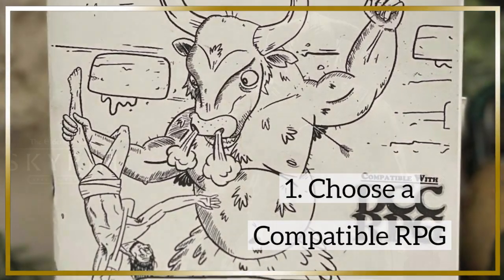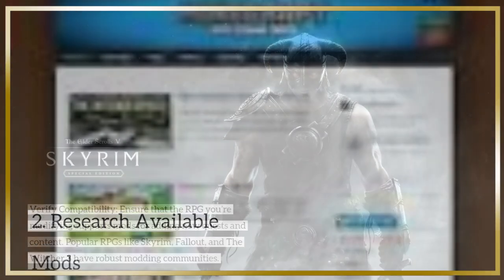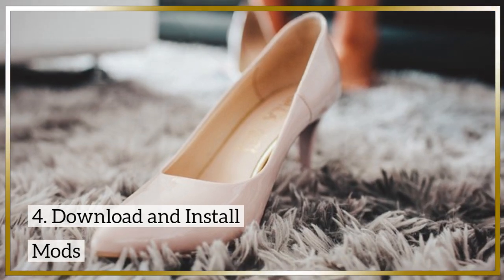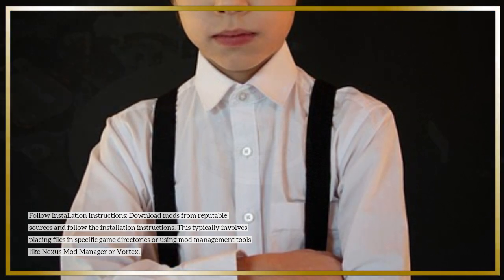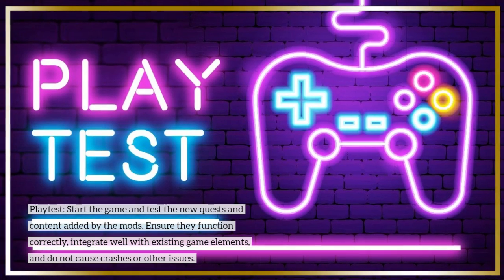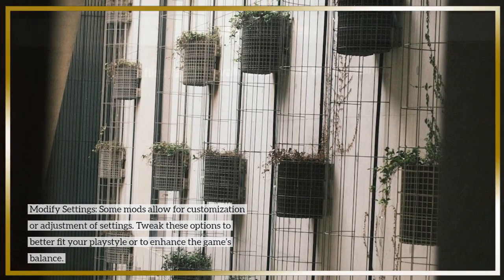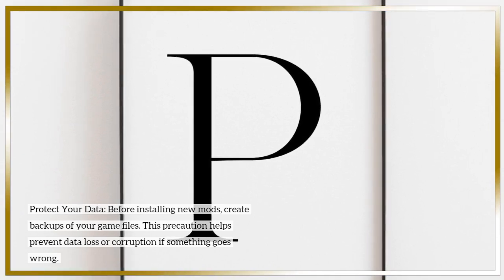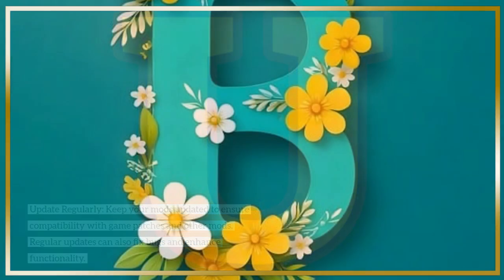How to Use Mods to Add New Quests and Content to RPGs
Learn how to use mods to add new quests and content to RPGs, expanding your adventure and enriching your gameplay! 🗺️🎮